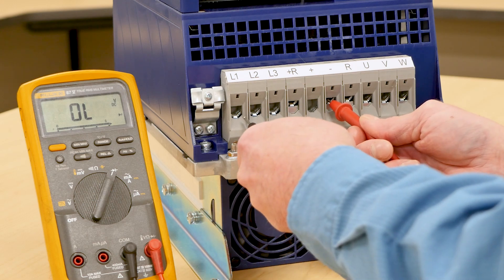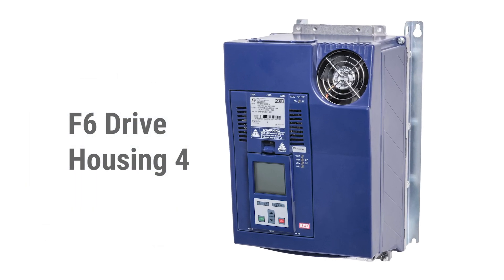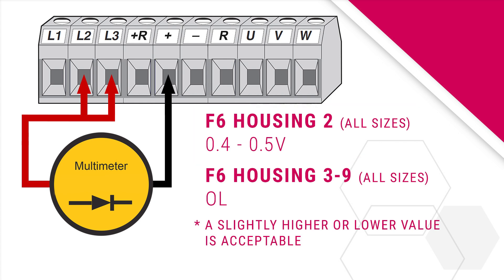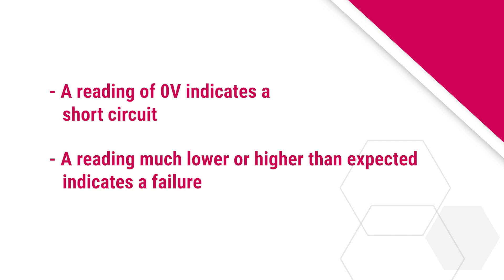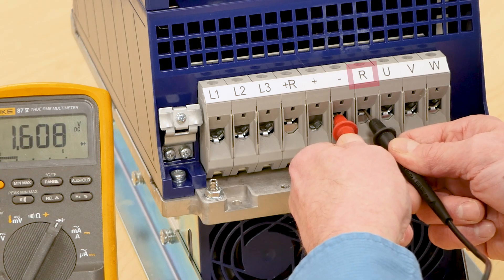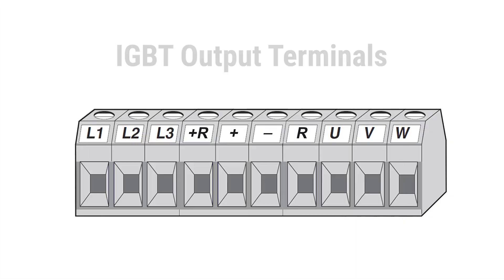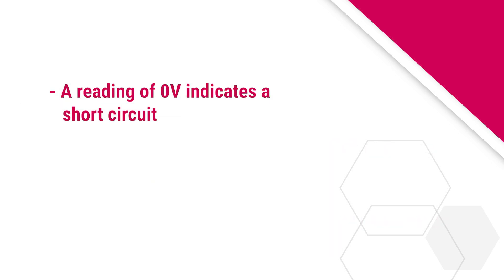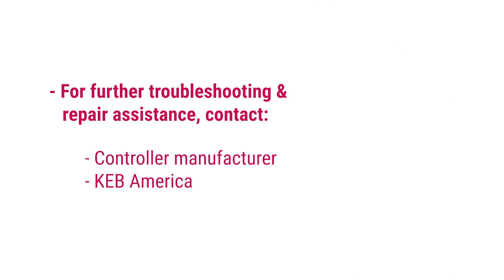F6 Elevator Drive Diode Check | Input Rectifiers, Braking Transistors, and IGBT Output Transistors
This video will demonstrate how to check the KEB F6 Elevator drive’s input and output power circuits, known as a diode check.
If it is suspected that one of the drive’s power stage components has failed, for instance an output transistor, these tests can help confirm this.

Understand how to take voltage drop measurements on the F6 input rectifiers, braking transistors, and IGBT output transistors. These multimeter measurements can help you identify whether or not the drive is functioning as expected.

Chapters:
0:43 Input Rectifiers
2:07 Input Rectifiers Values Table
2:14 Braking Transistor
3:19 Braking Transistor Values Table
3:24 IGBT Output Transistors
4:19 IGBT Output Values Table